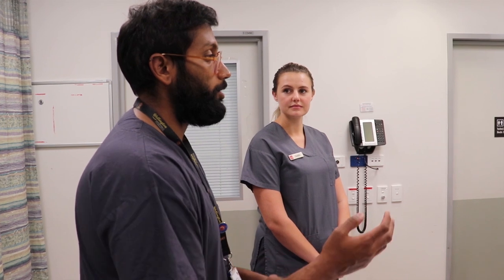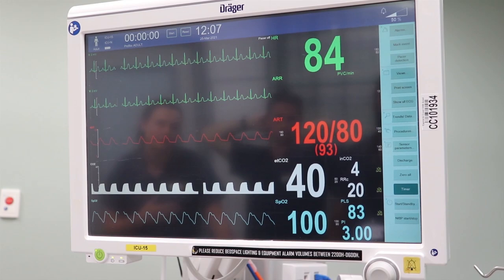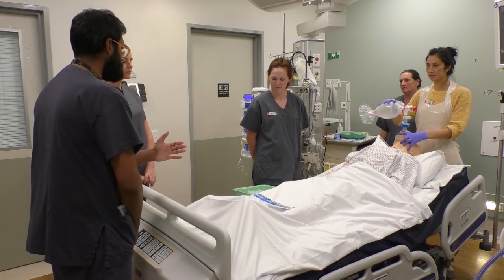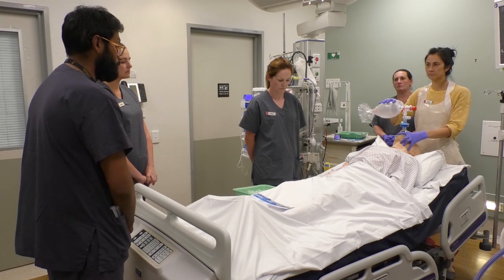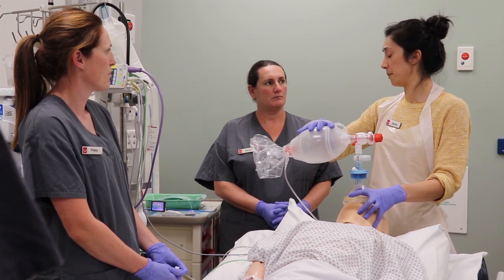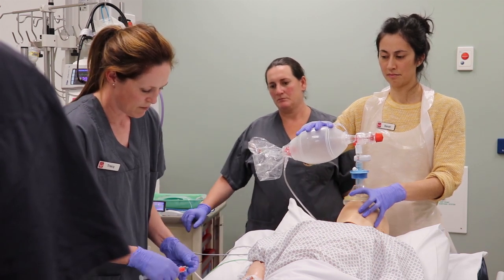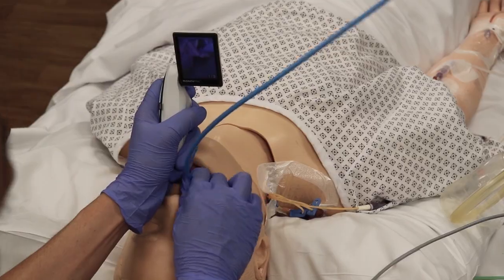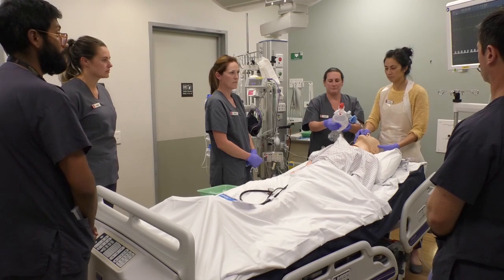Rapid Sequence Induction in ICU Part 2: Intubation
A demonstration of intubation on a manikin in Wellington ICU using the intubation checklist.